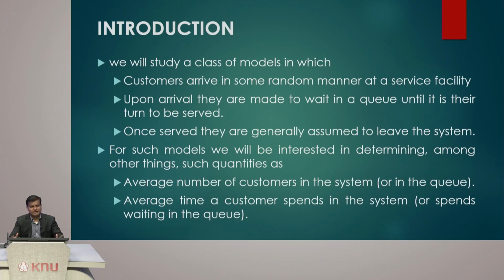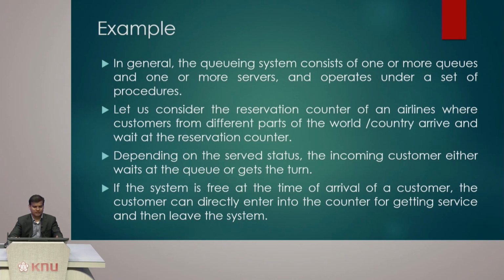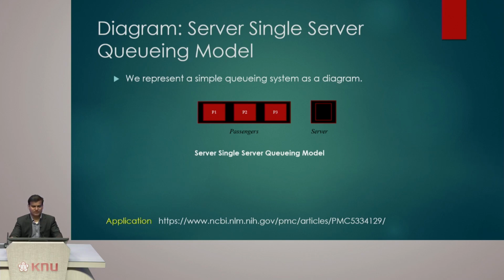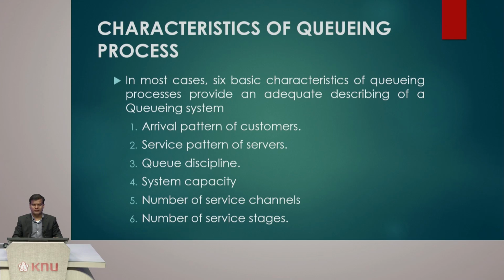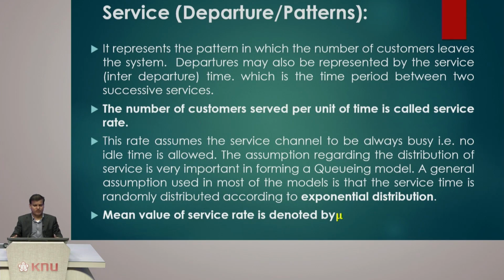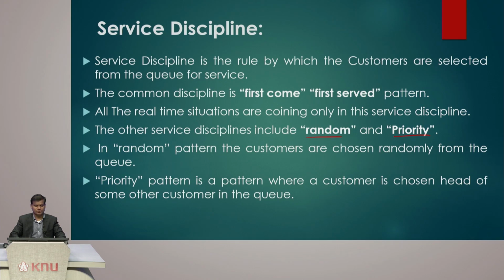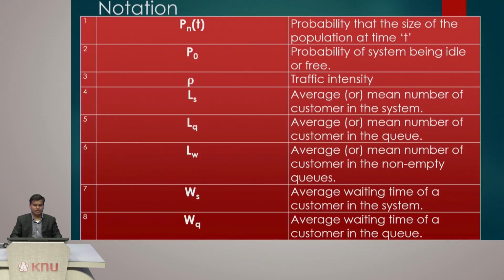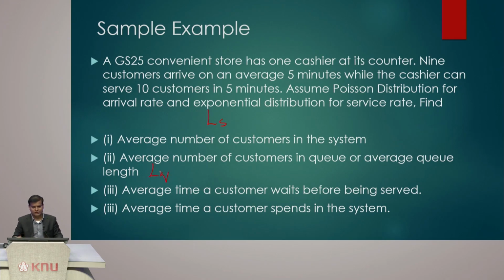09 Queuing Theory Part 1